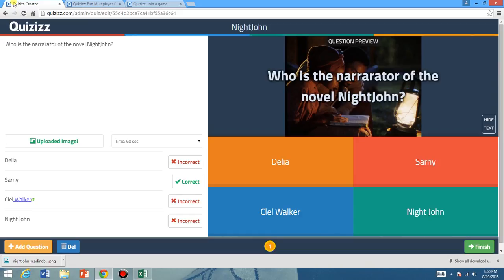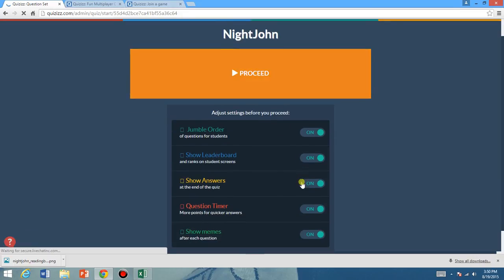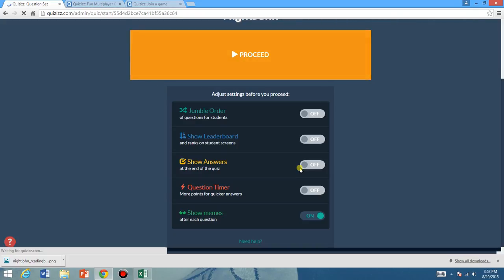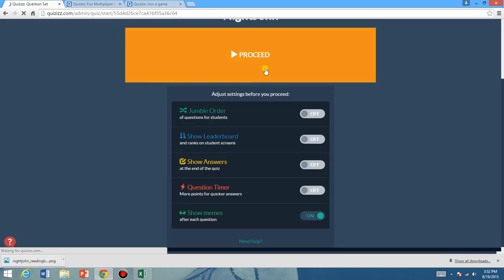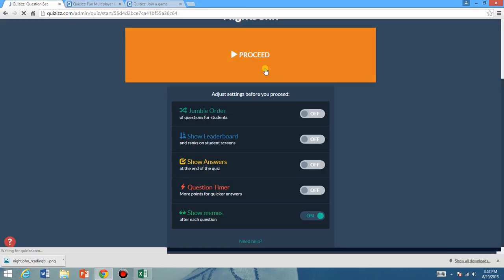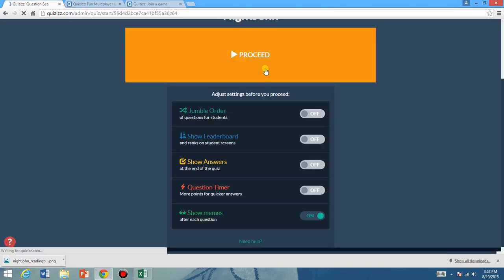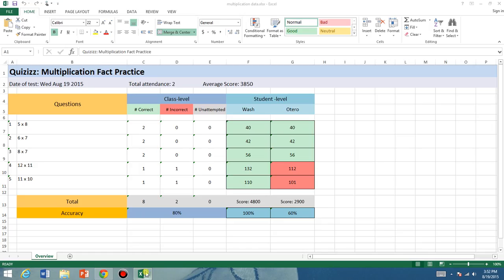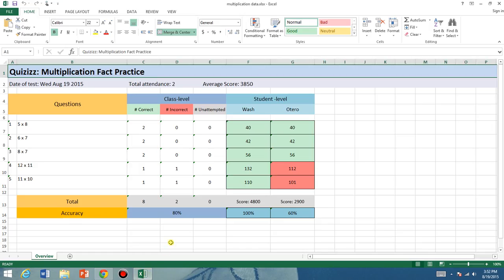Quizizz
A description of the assessment program Quizizz.com.